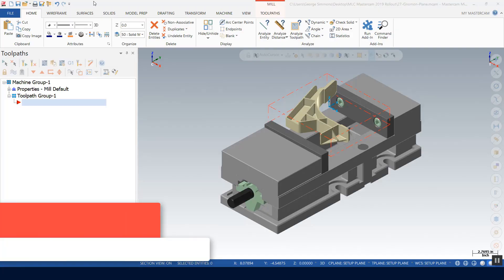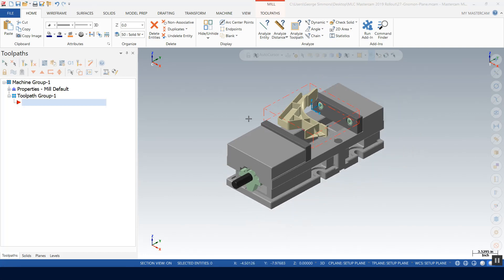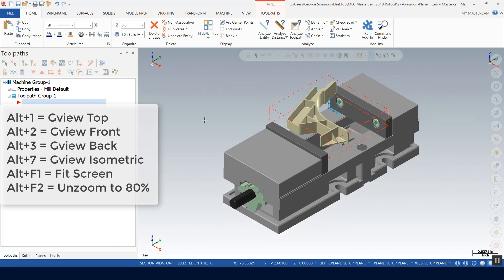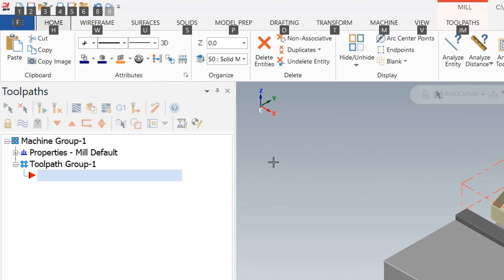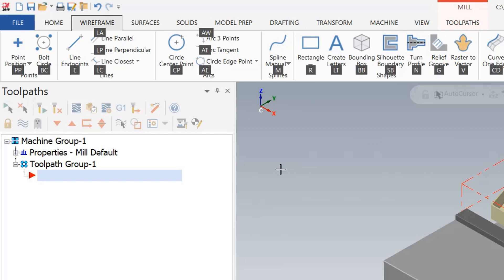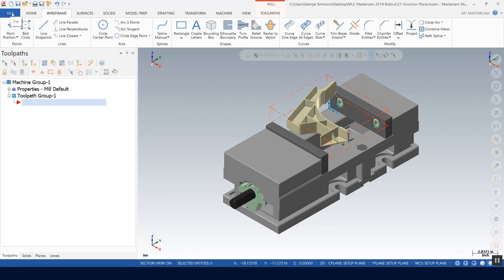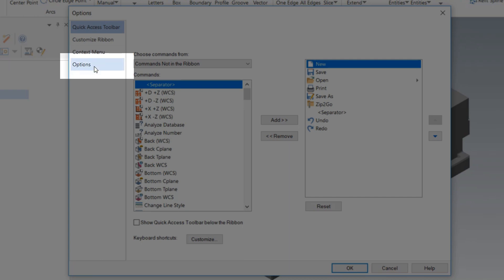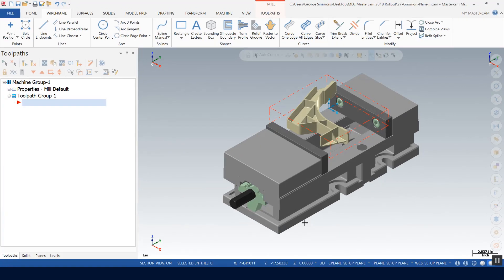Tech Tip: Mastercam 2019 Hotkey/Access Key Disable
This tech tip goes over the Mastercam 2019 enhancement for Access Key Disable feature and Hotkeys.